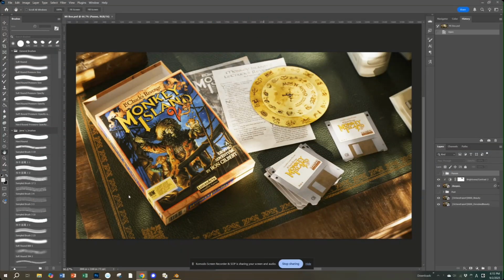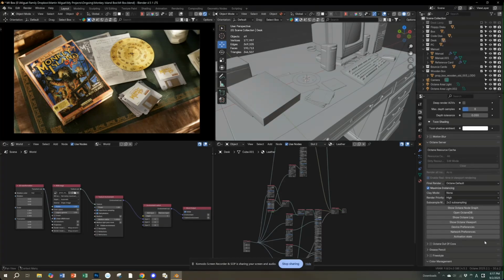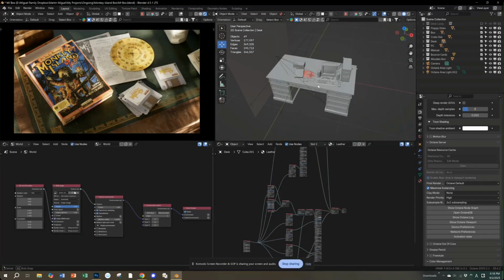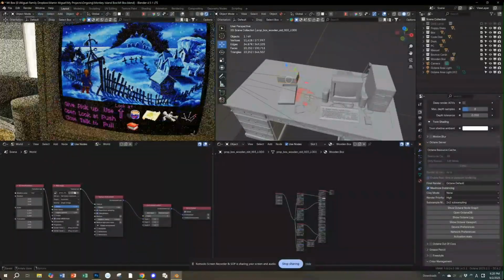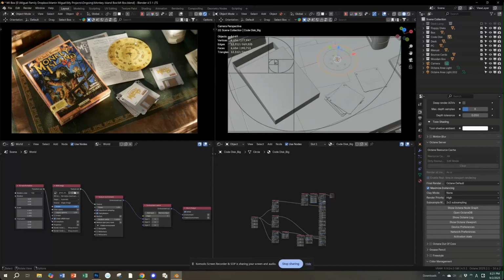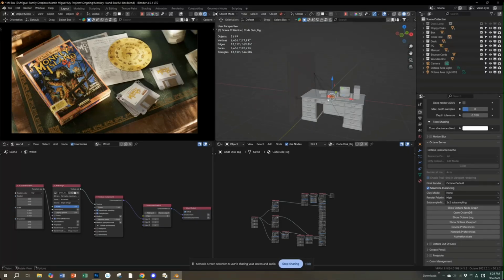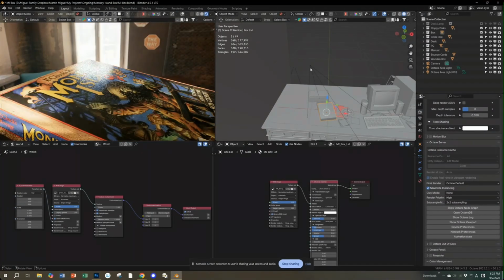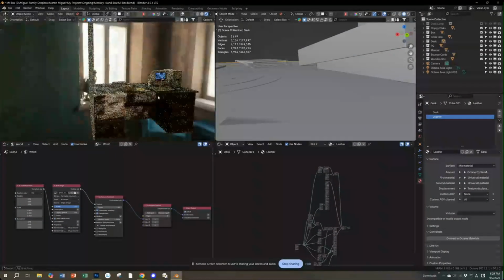How a Blender Artist Uses Octane to Build Stunning Scenes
🔴 Create PHOTOREALISTIC Renders Like a Pro Blender Octane Artist Master rendering with simple geometry, HDRIs, and the Fibonacci spiral. Discover how imperfections and custom textures elevate your Blender projects.

00:00 - Start
00:54 - Members breakdown
01:02 - Viewport layout
01:45 - Render settings
02:23 - Motivation for render
03:31 - The Lighting
04:29 - cta1
04:41 - Geometry models used
05:38 - Composition
07:43 - The lil details
08:15 - Materials
09:35 - Imperfections